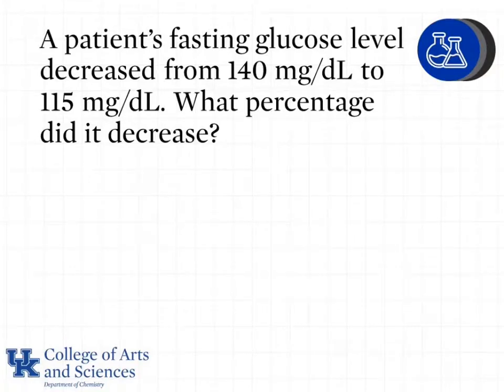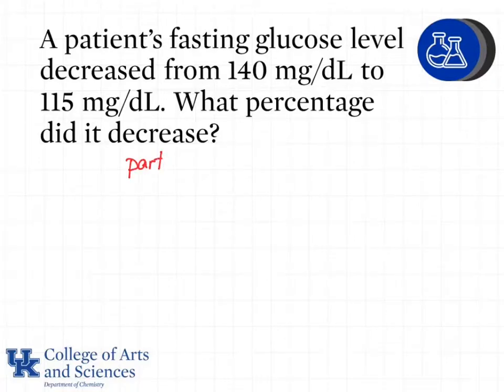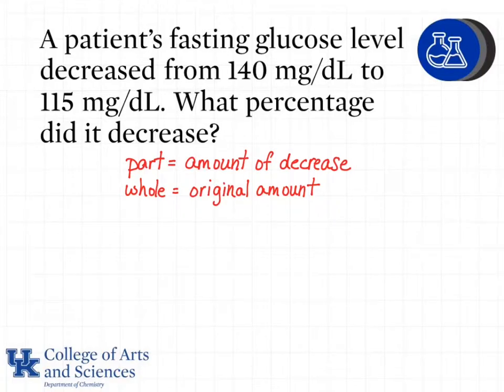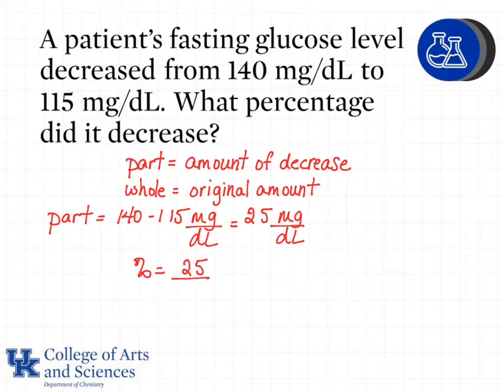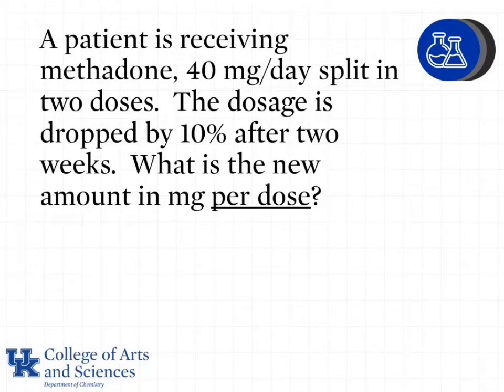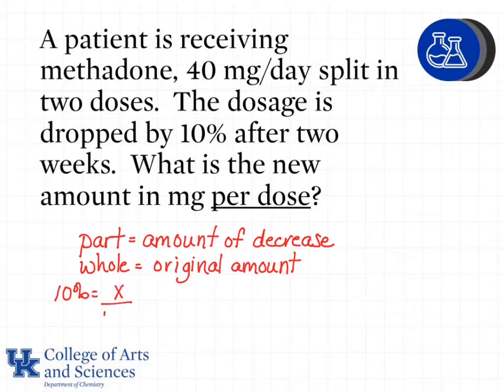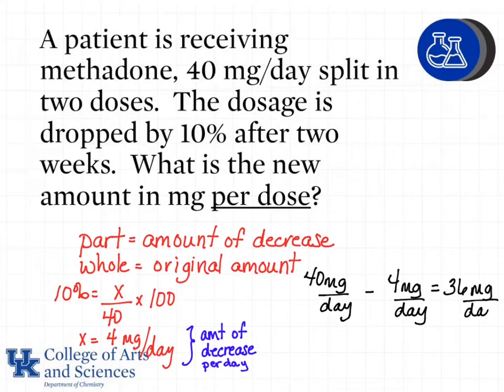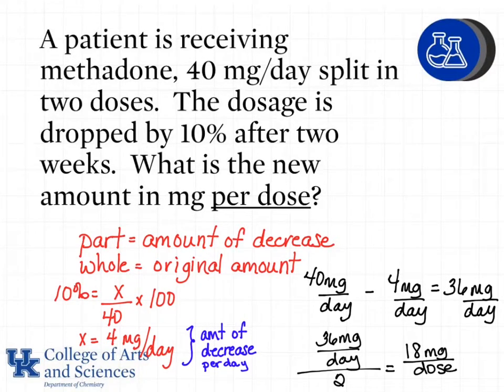1 4c Change in Percent